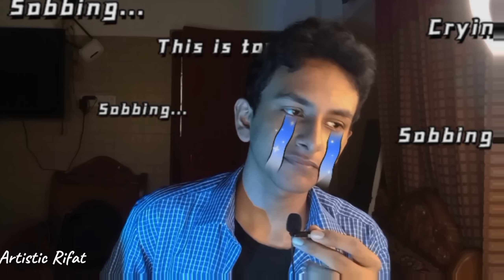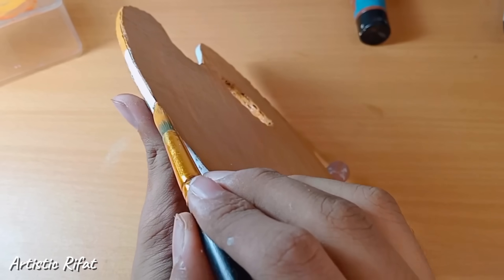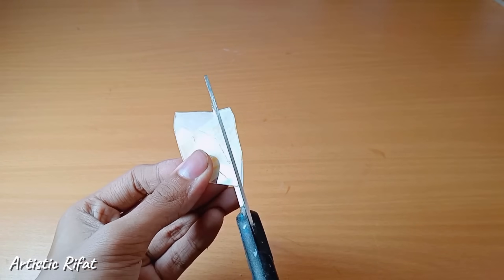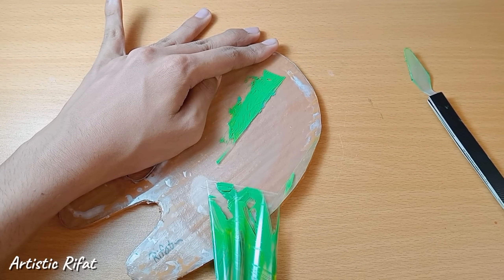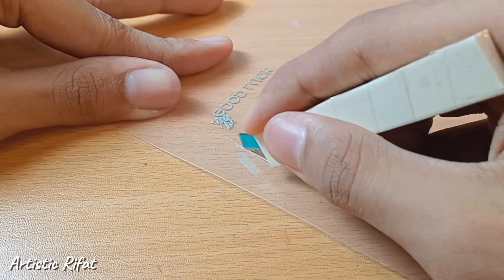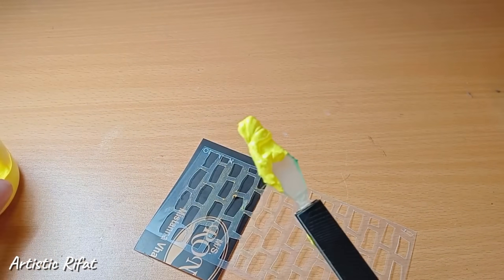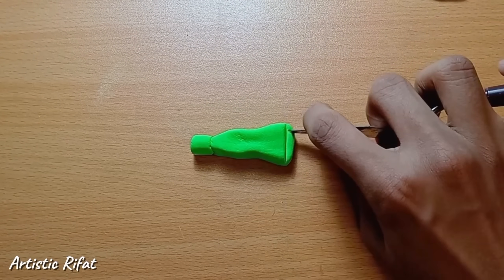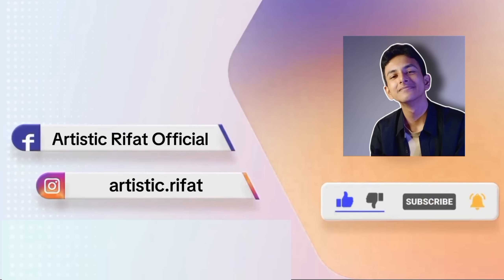DIY 5 Essential Craft Tools | Artistic Rifat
Hlw viewers!
I’m back with another new video  hope you people will liked it..

[watch on 1080p for better video quality]

About me~
Age: 16 (sixteen)
Ethnicity: Bangladeshi
Height: 5ft, 8inch
class: 9
Camera: Oppo A38

0:00 Intro
0:29 Painting Palette
2:34 Palette knife
4:33 Paper Cutter
5:40 Stencil
7:06 Brush Holder